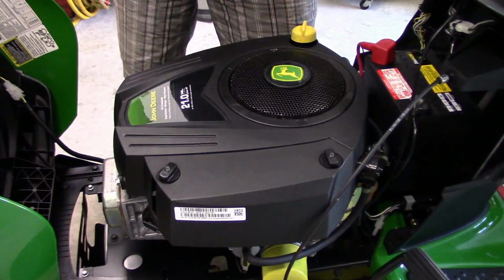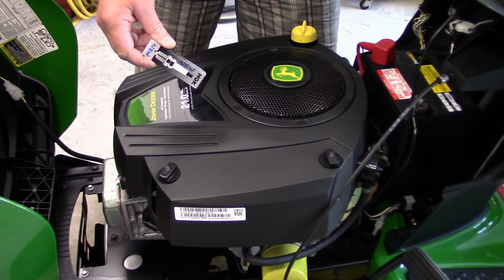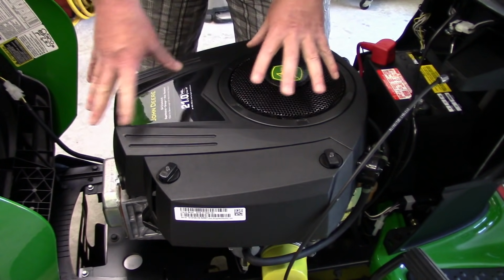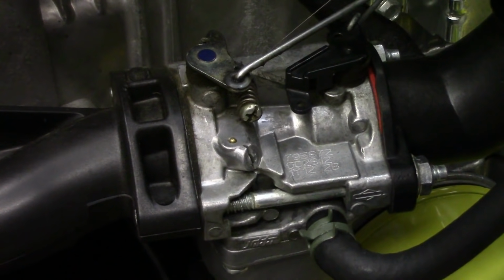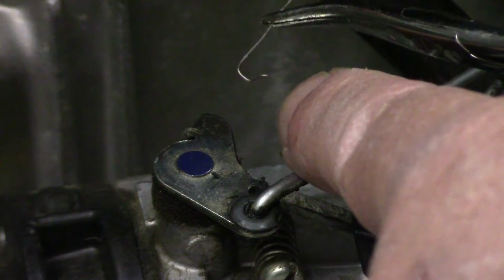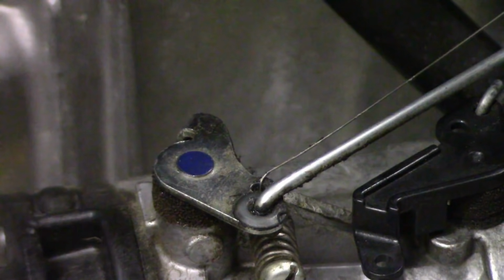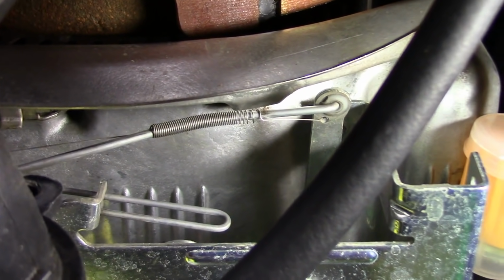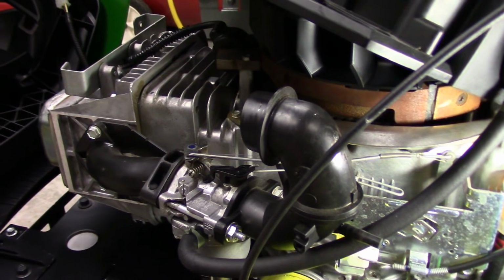Riding Mower Engine Surging - Easy & Inexpensive Fix!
Is your riding mower engine surging mostly UNDER LOAD at MID RANGE THROTTLE / RPM? Check this somewhat hidden and fragile carburetor linkage spring first before digging deeper (ie. check the easy stuff first before tearing things apart). You may get off lucky & easy as I and many others have.

Video Chapter Index:
0:00 Intro & Surging Demo
0:27 Problem Explanation
1:10 Other Items I First Checked - Didn't Fix The Issue
4:29 THE ACTUAL PROBLEM
5:50 Water Cooler

If your carburetor linkage anti-slack / governor spring is intact after checking it, then cross that item off the list and start looking deeper into the diagnostic trouble shooting surging process. Another common issue with these carburetors is a dirty main jet or pilot jet, but those usually show up under higher or full throttle.

The broken or stretched governor linkage spring on the other hand almost always shows up under partial throttle and while coming off idle as the carburetor butterfly is literally "fluttering". At full throttle it usually goes away because the butterfly valve stops fluttering due to the increase in airflow & engine speed; or at least becomes less noticeable.

This easy riding mower surging fix was made to a John Deere D/100 series, but will apply to many other brands of residential lawn tractors that use the same / similar type Briggs & Stratton Intek engine/carburetor.

May 2024 Update: @350 HRS on the clock. That original anti-slack spring I fixed 6 years ago now is still working fine and hasn't broke at the new bend location as some suggested it immediately would - take that for what it's worth - anecdotal. I did order a new spring (see part # below), but no point fitting it until this one breaks again (if it ever does).

Link to Briggs & Stratton governor link spring part # 691842:

If you enjoyed this riding mower video, here are some others you may be interested in.